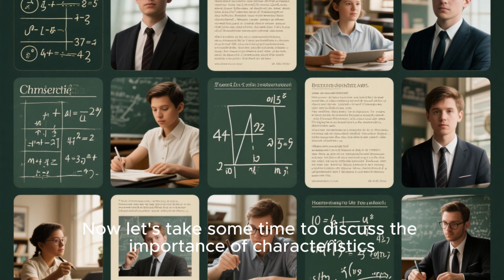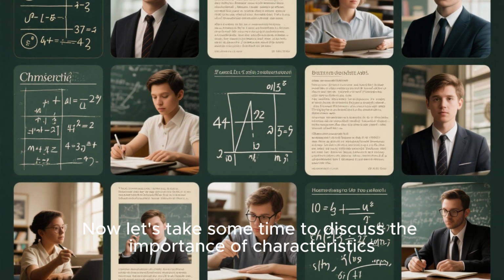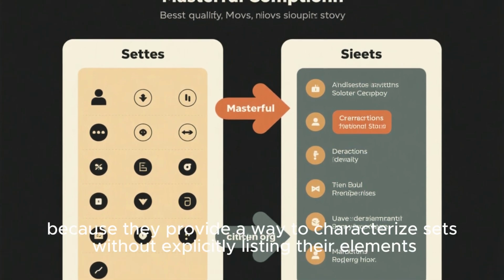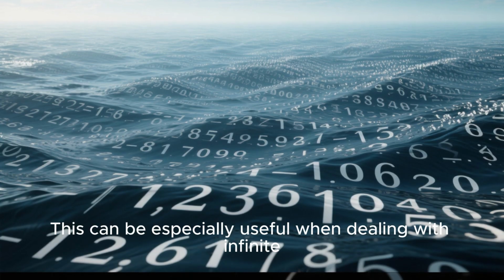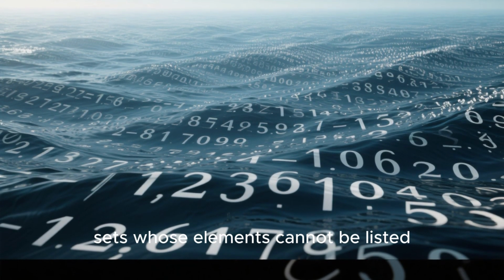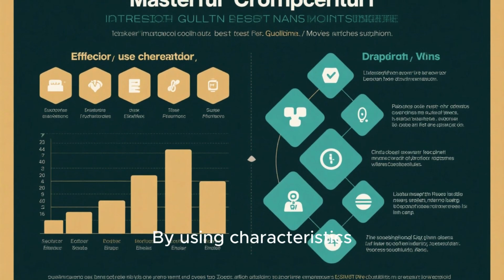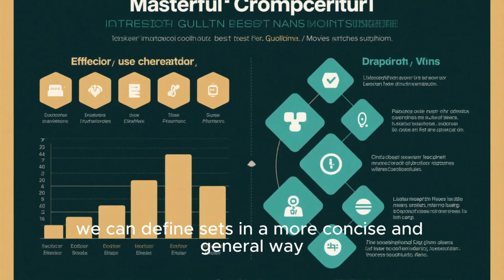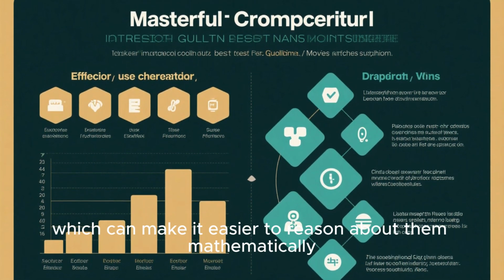Concept of characteristics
Concept of characteristics: clear explanations, key features, and real-world examples that define and distinguish objects, people, and ideas.